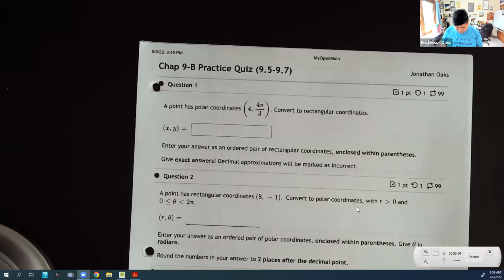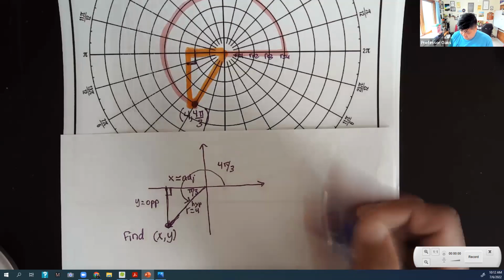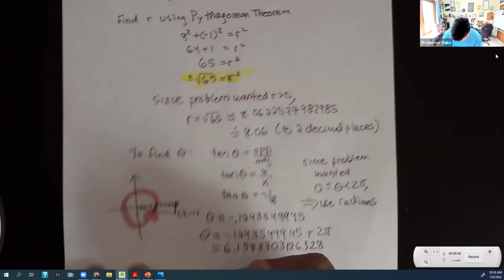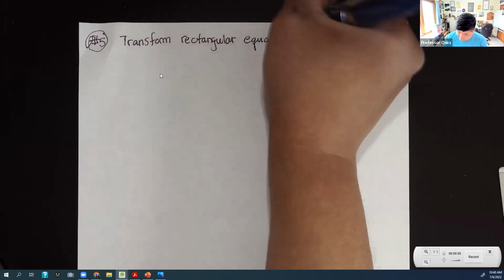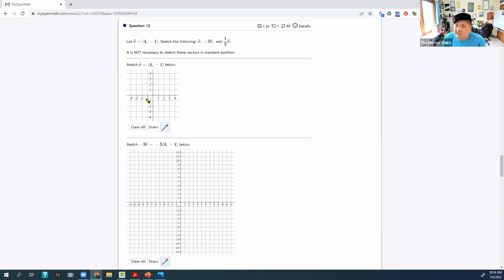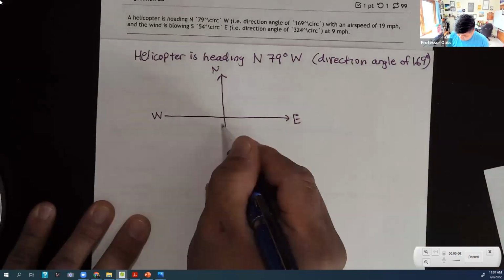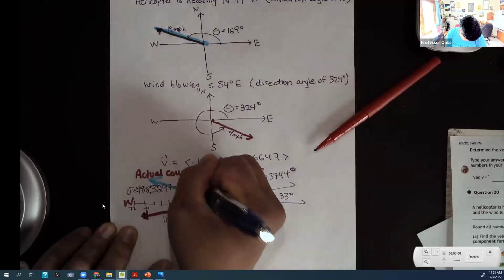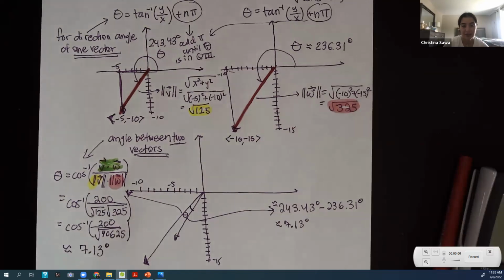Chapter 9-B Lecture Video 1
Math 1435 GMT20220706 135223 Recording 1920x1080